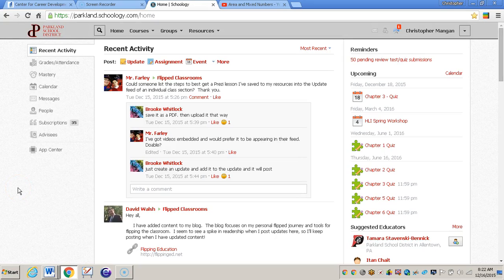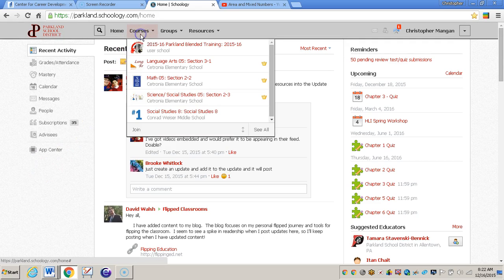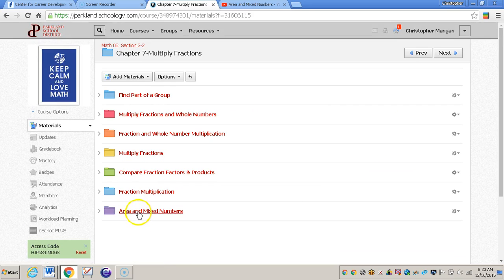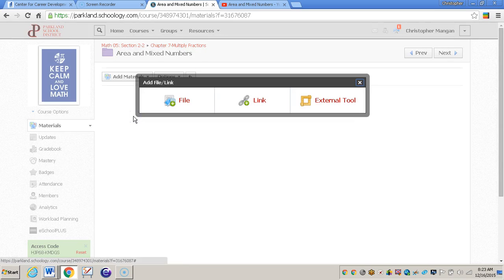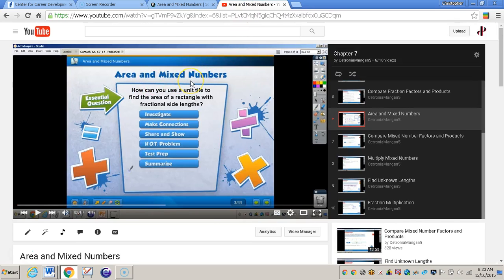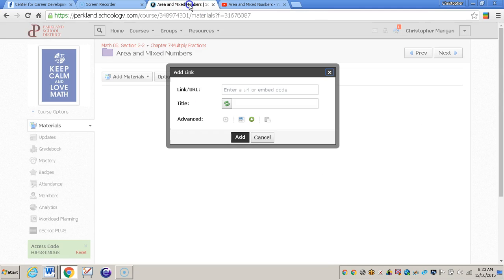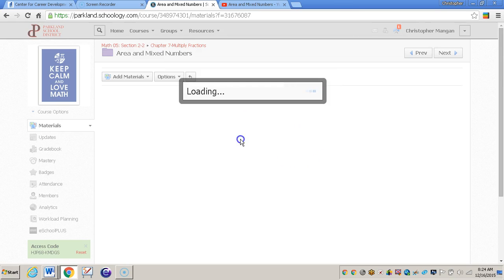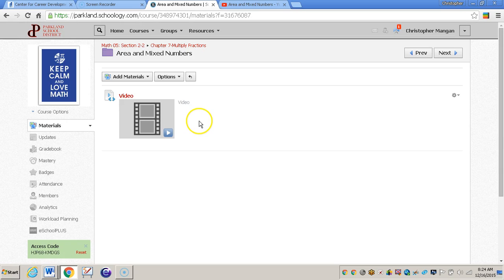Embedding a Video in Schoology